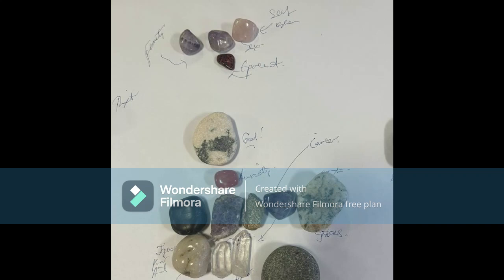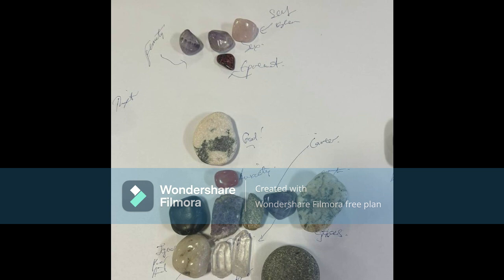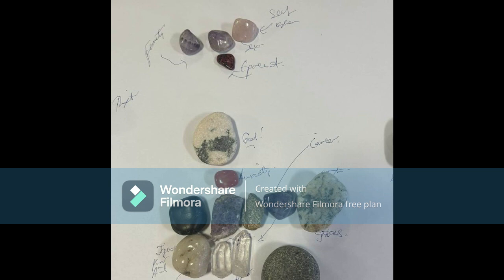STONE PEBBLE THERAPY for Self COUNSELLING EXPLAINED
We covered this in level 4 today and you can use it on others or at home by yourself it's so much fun and highly enlightening to where you are in life and what you need to deal with - the picture shows only a quarter of my stones for privacy.  My birth mother Mary and her daughter Sarah, adoptive mother all psychopaths and bottom left hand corner and large ugly stones made of sand turned to dust - my ex was hard grey and substantial, meaning he's worth looking at and dealing with.  Some people aren't worth it while others are  - this gives you the insight directly from the all-knowing unconscious mind as you place them on the paper - get yourself a wooden craft box and start your collection of stones and crystals and work out any problem bothering you or just to again as overall picture!